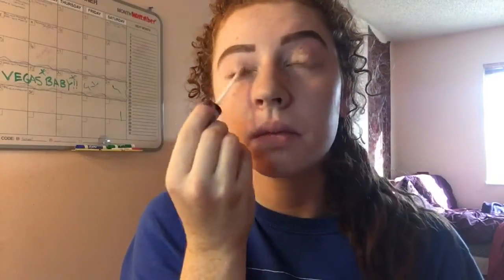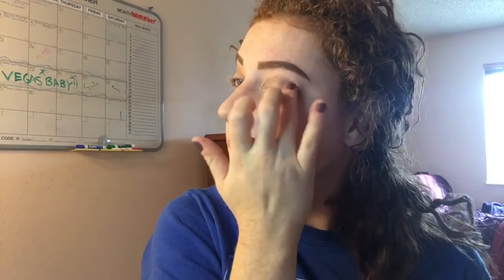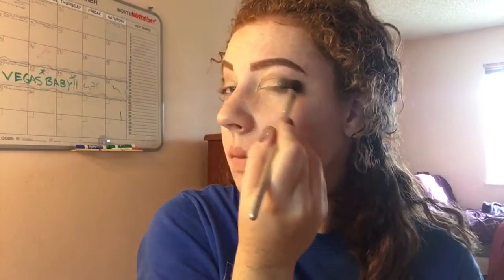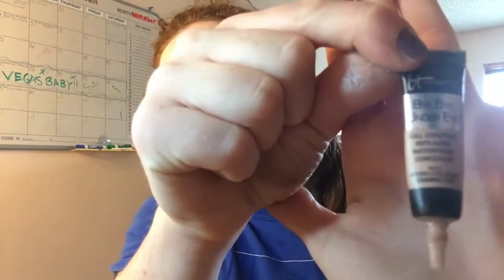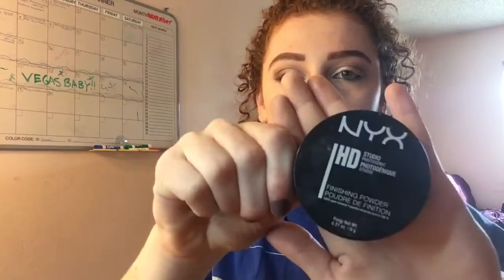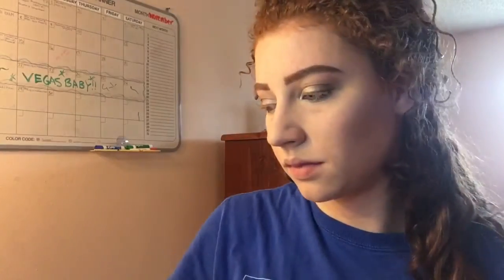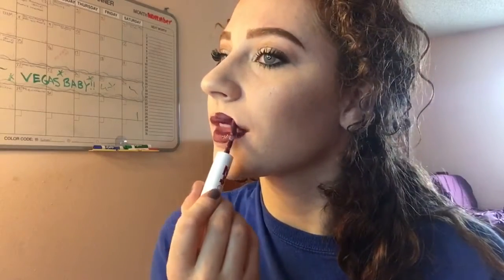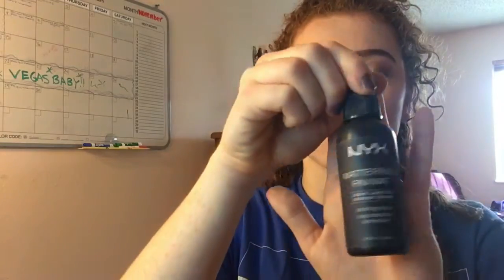Cool-Toned Bold look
Hey guys! This is my go to bold look. I usually wear this look when I feel like dressing up a little. But again this look can go with anything. Love you guys!